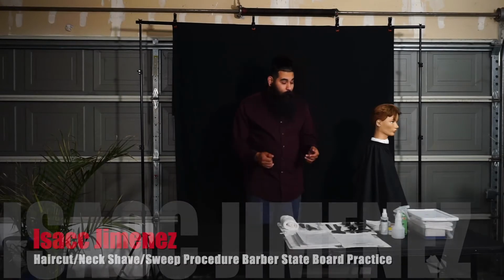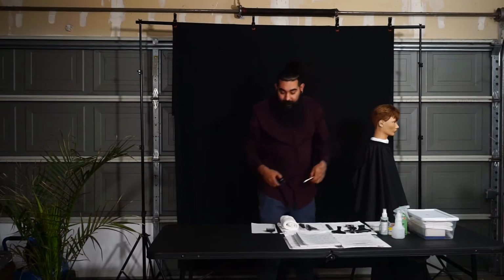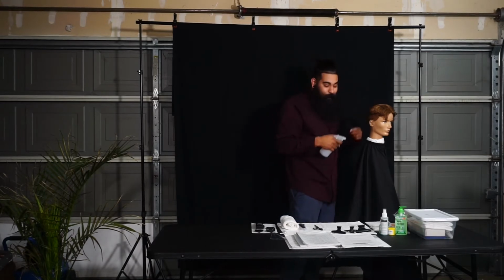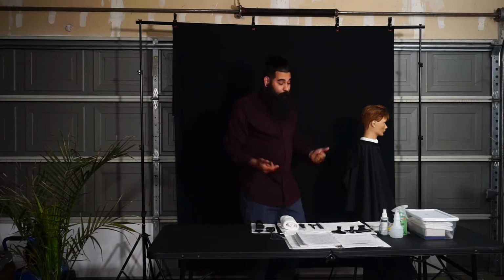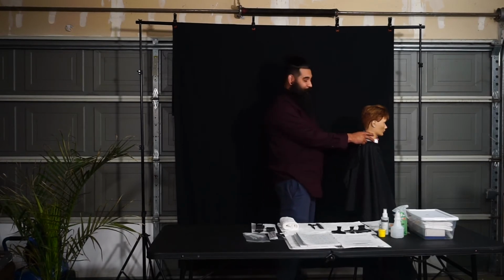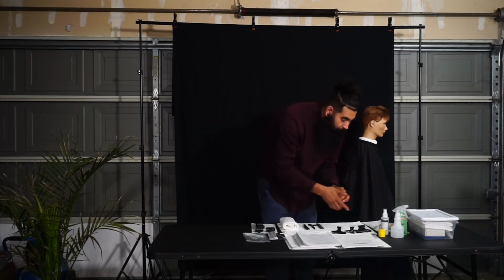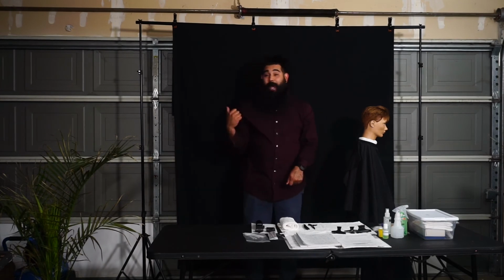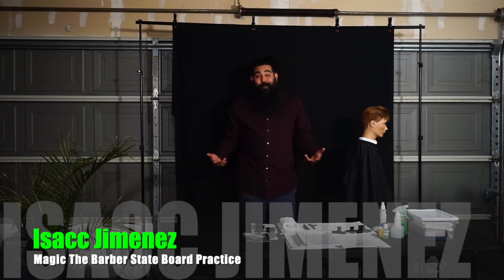Barber State Board Haircut Neck Shave And Sweep Procedures